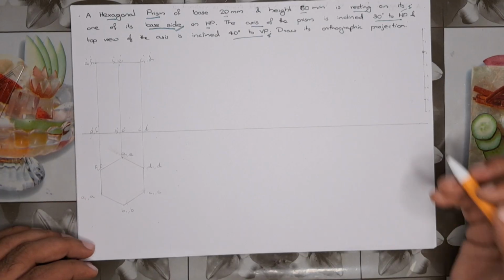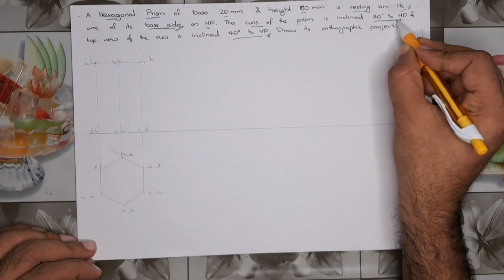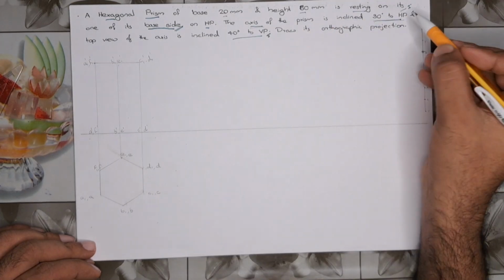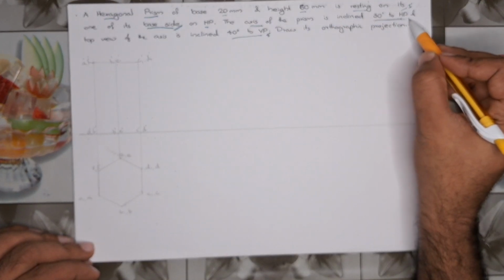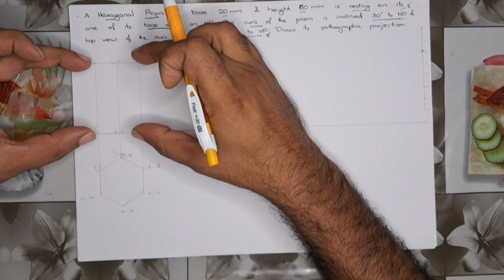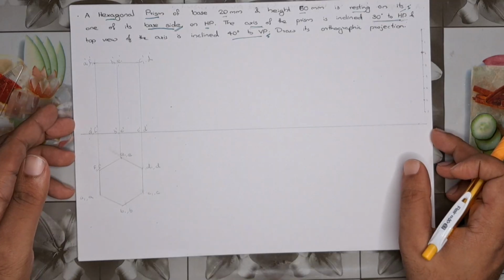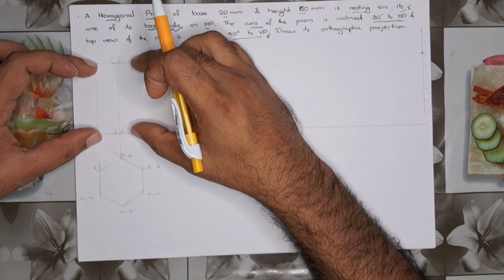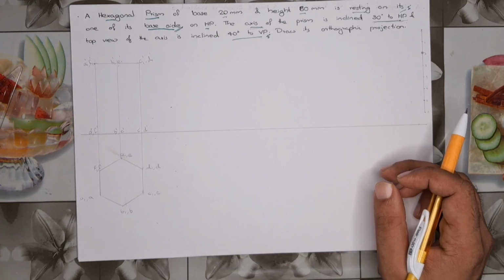Hexagonal Prism -Engineering Drawing | Double inclination of solids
Orthographic projection of Hexagonal Prism with double inclination of axis